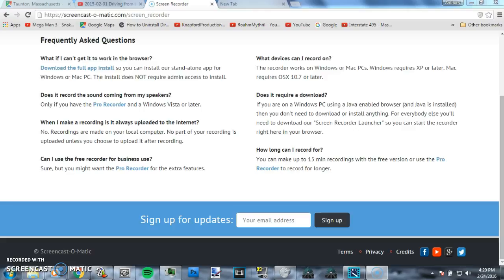my thomas story library trevor narrated by Anthony Jovan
Me Reading My Thomas Story Library: Trevor